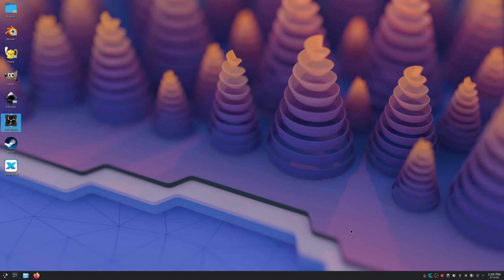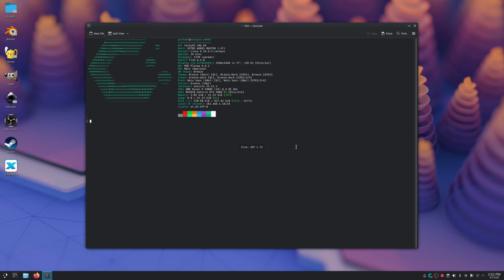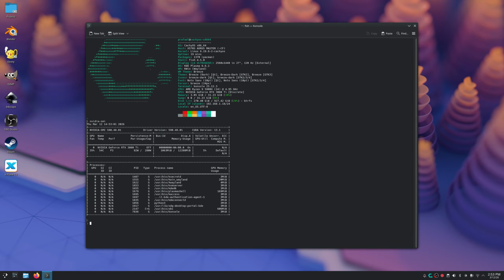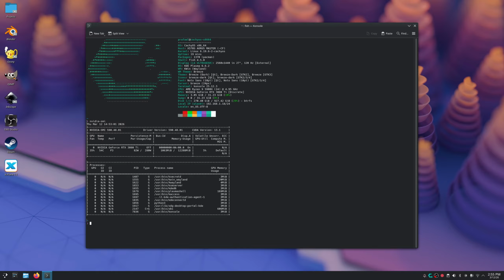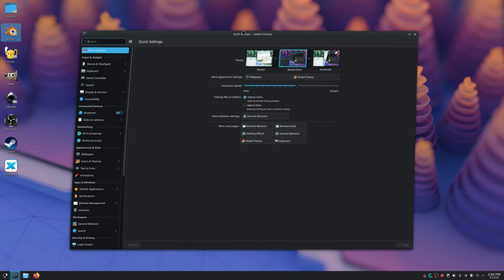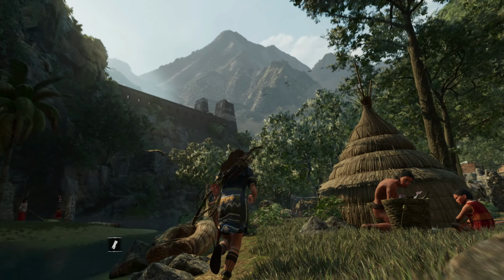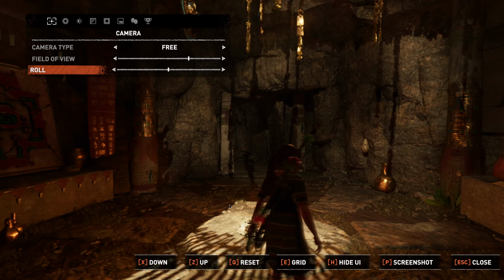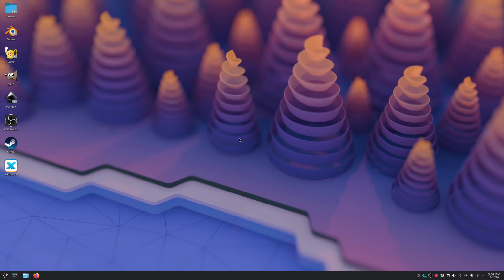CatchyOS, what!? What a surprise! I have news to tell!